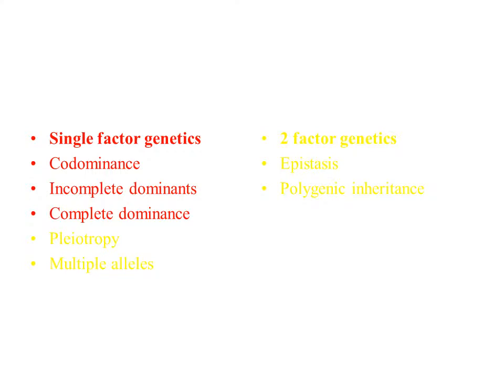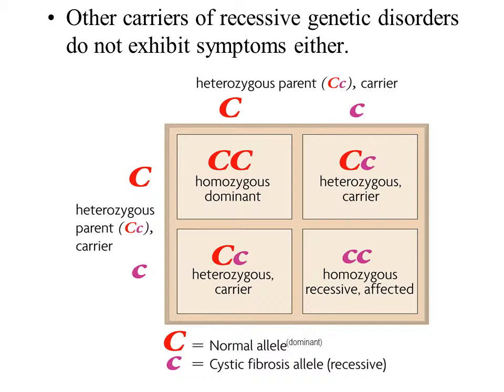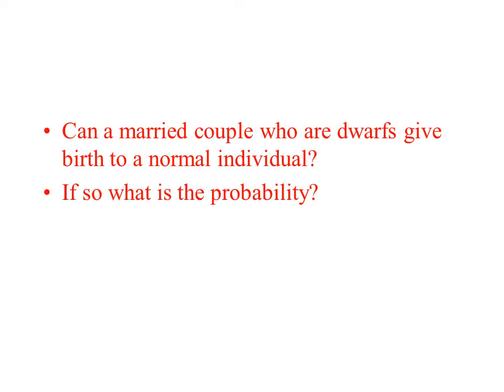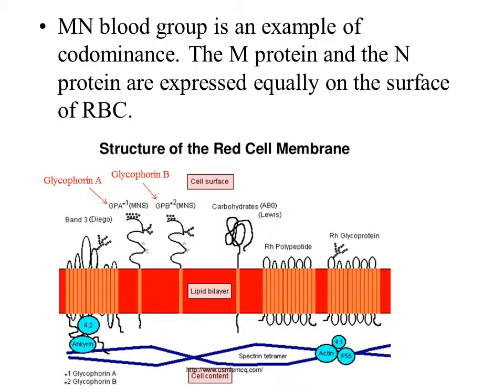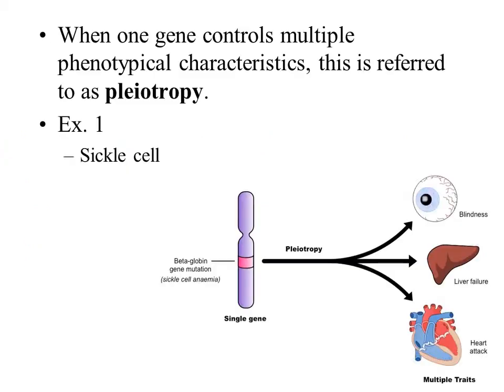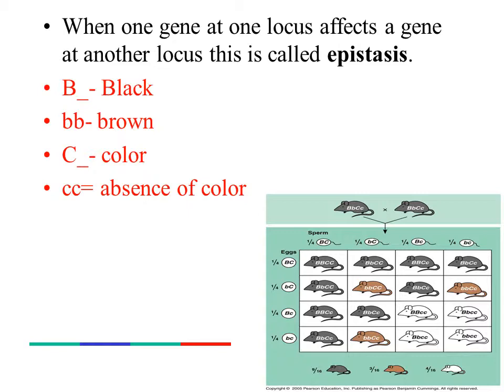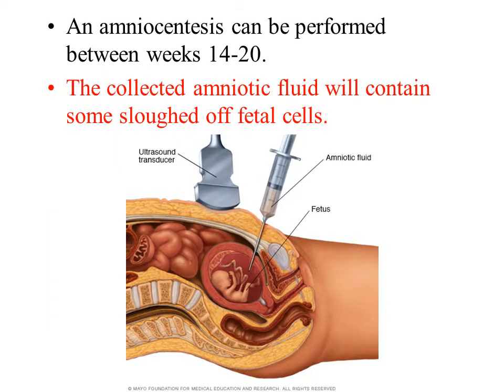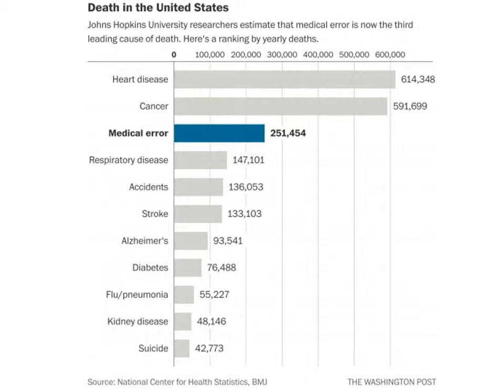(2018) Biology 14d Single and 2 factor Genetics 41